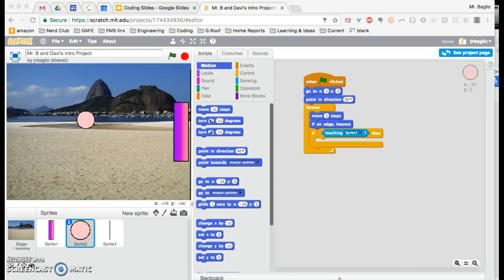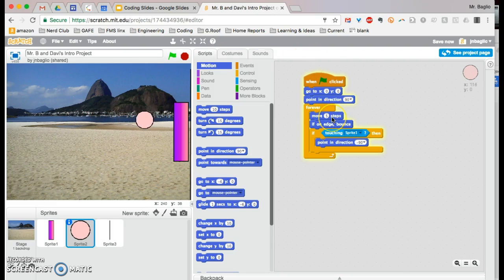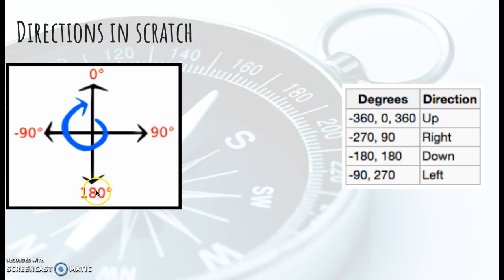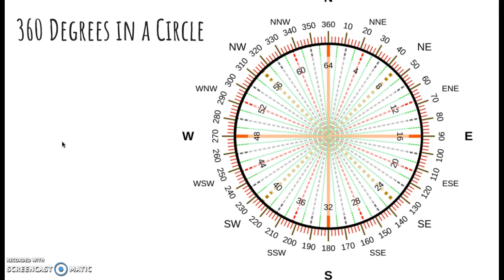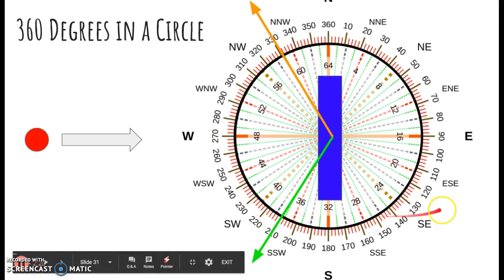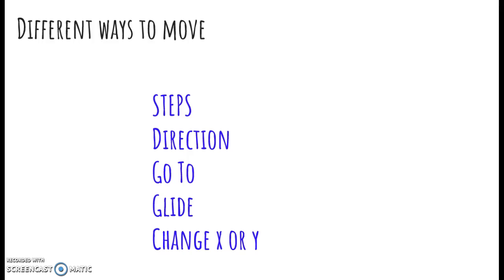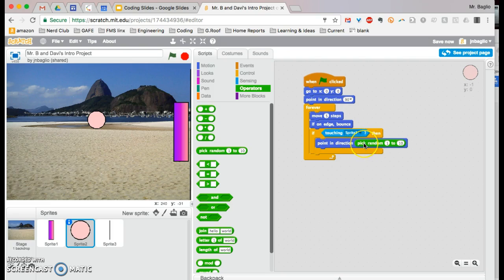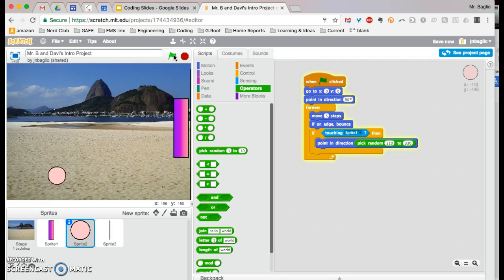Putting some randomness into your pong game